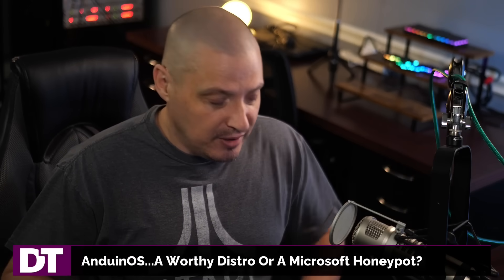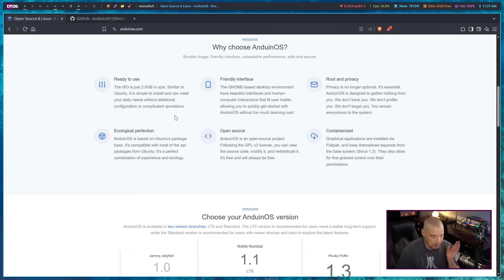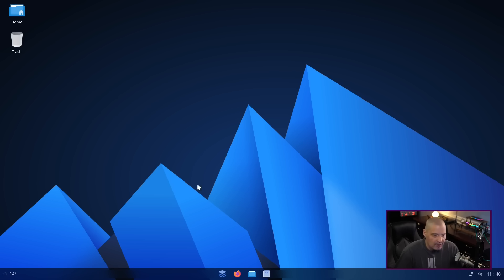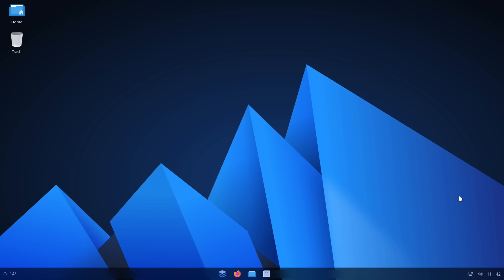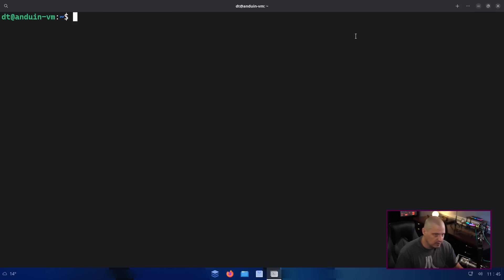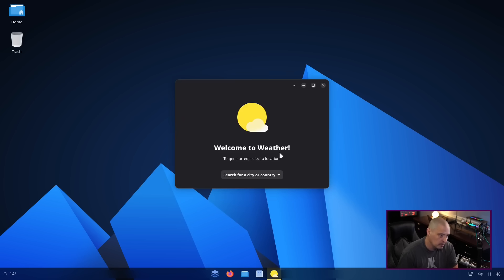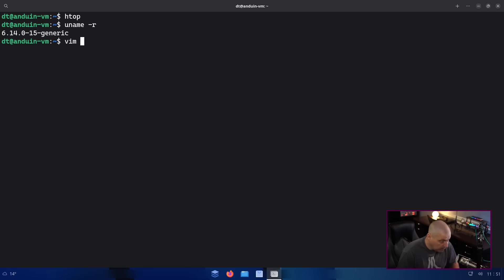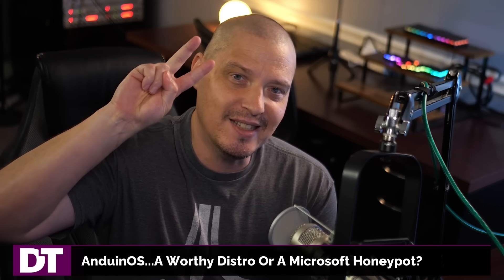Drop Windows and Install AnduinOS (Made By Microsoft Employee)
AnduinOS is a custom Ubuntu-based Linux distribution that aims to facilitate developers transitioning from Windows to Linux by maintaining familiar operational habits and workflows.